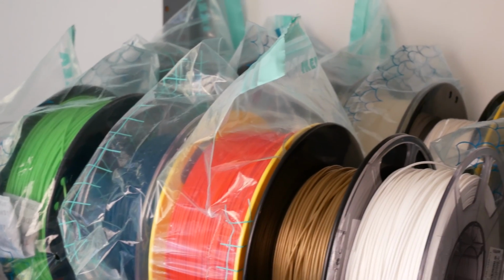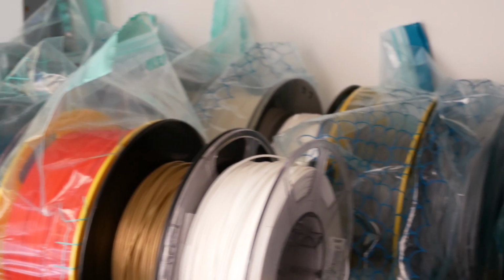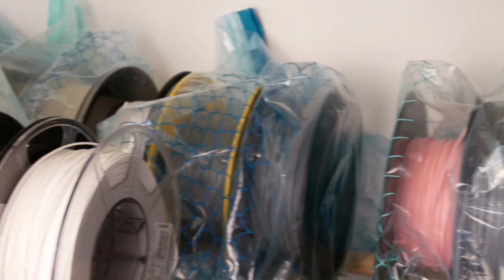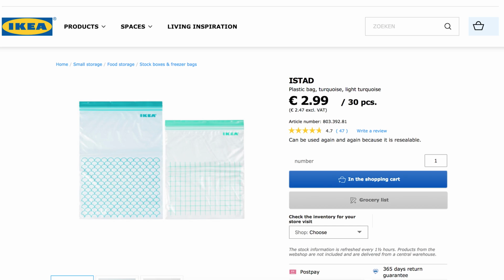10 Must have tools for 3D printing!